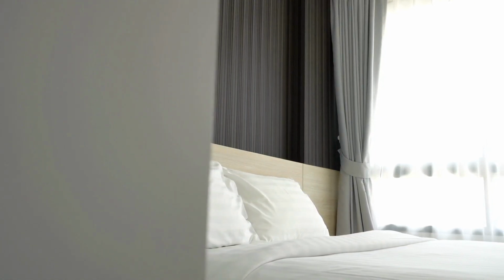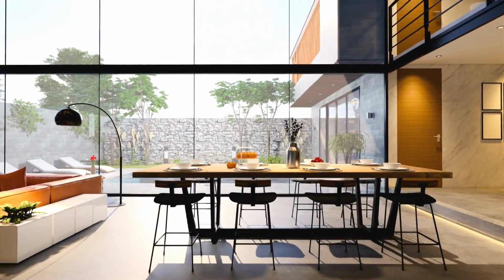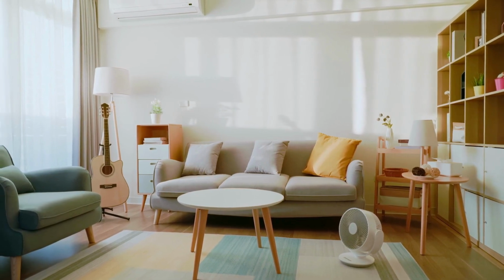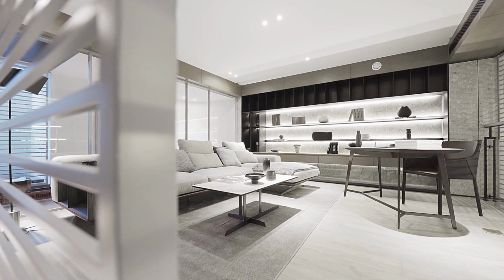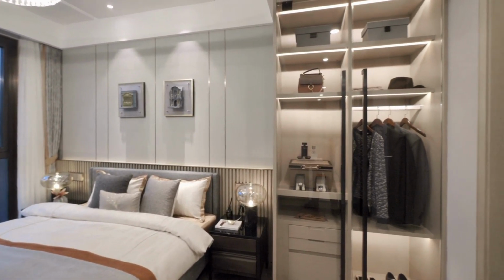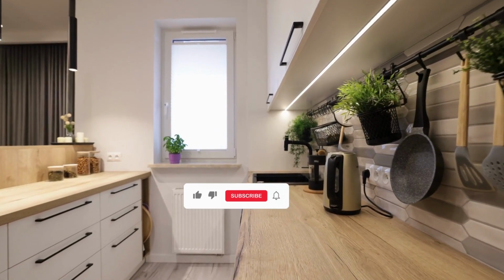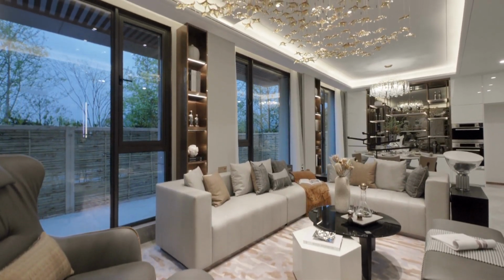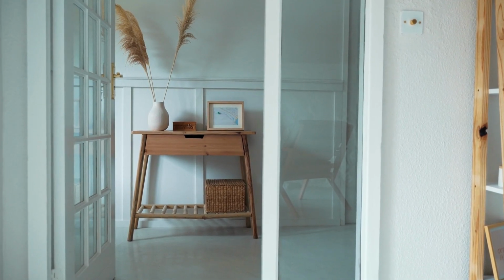The Comeback of Mid-Century Modern Interior Design-the Hottest Design Trend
Mid-century modern interior design is an evergreen trend that never goes out of style. With its clean lines, natural materials, and emphasis on functionality, it is no wonder that this design style is still popular today. Today we will discuss the history, characteristics, and key elements of mid-century modern interior design. We will show you how to incorporate it into your own home as well.

I. History of Mid-Century Modern Design
II. Characteristics of Mid-Century Modern Design
III. Mid-Century Modern in the Living Room
IV. Mid-Century Modern in the Bedroom
V. Mid-Century Modern in the Kitchen
VI. Lighting and Accessories

Mid-century modern interior design is a timeless trend that never goes out of style. With its clean lines, natural materials, and emphasis on functionality, it's a style that can easily be incorporated into any home. Whether you choose to add a few key pieces or design your entire home in the mid-century modern style, you'll be sure to create a space that is both functional and beautiful.

For more inspiration and resources, be sure to check out Eric Breuer Interiors. Our team is dedicated to providing our customers with the best selection of mid-century modern furniture and decor, all while valuing quality, creativity, and functionality. We believe that everyone should have access to beautiful, functional, and timeless design, and we strive to make that a reality every day. We are honoured to be a part of this journey and help you create your dream space.